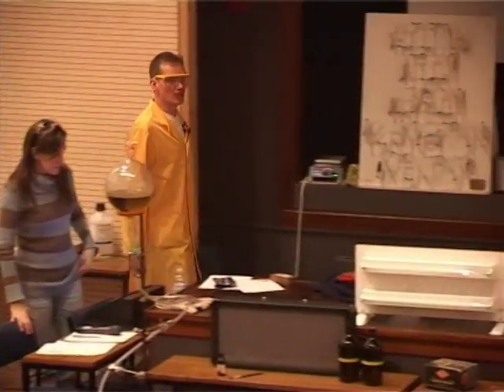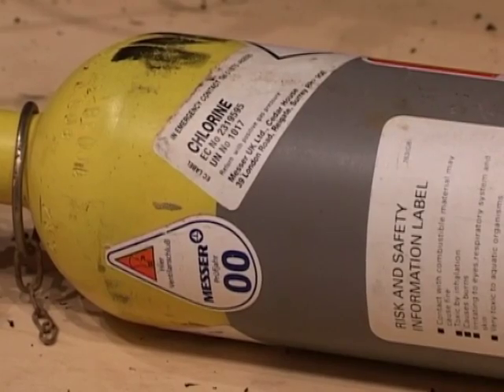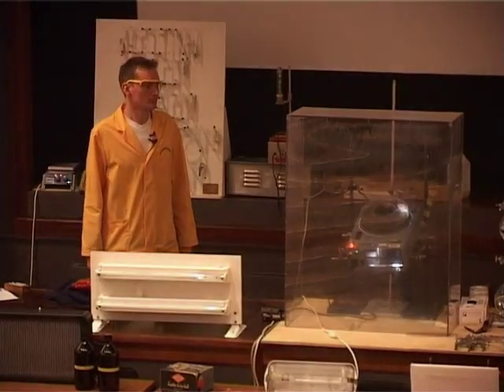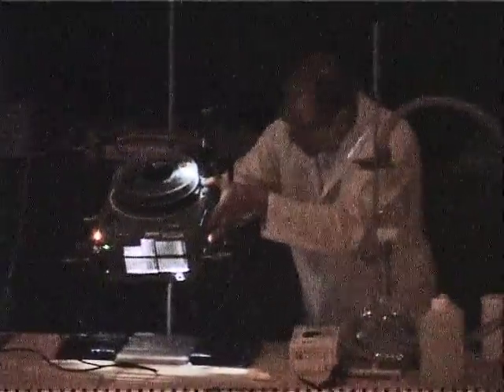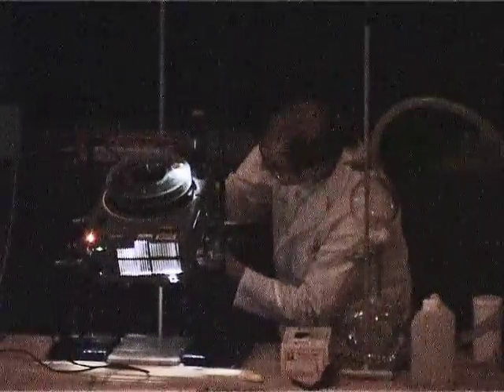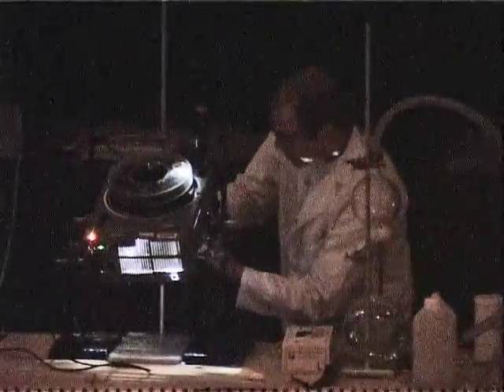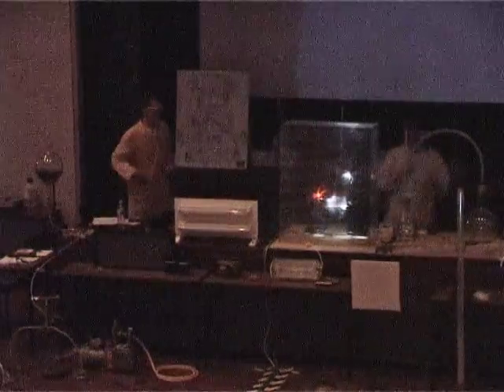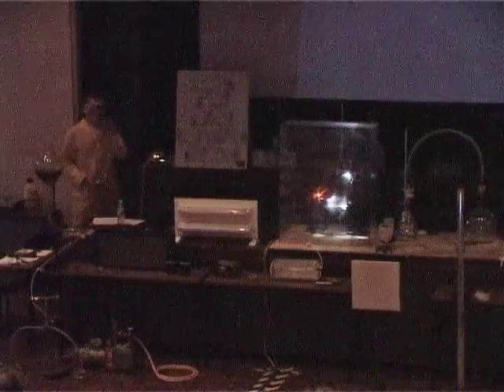The Chemistry of Light 26 - Hydrogen & Chlorine Reaction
White light causes a reaction between hydrogen and chlorine!